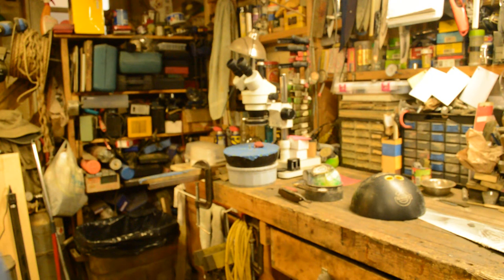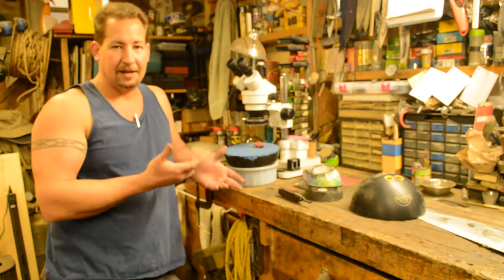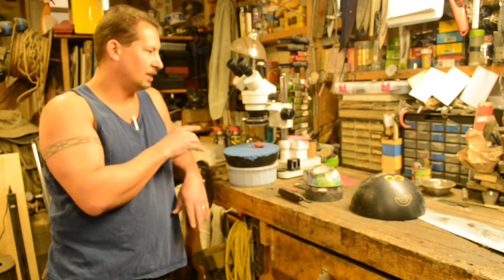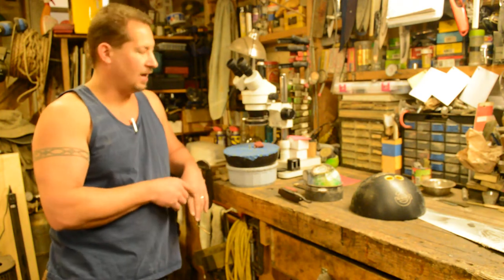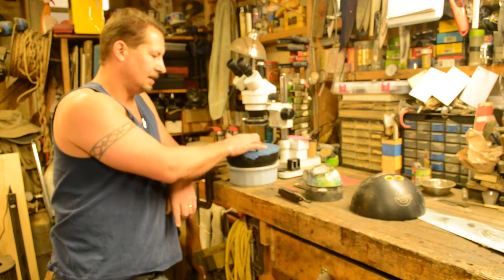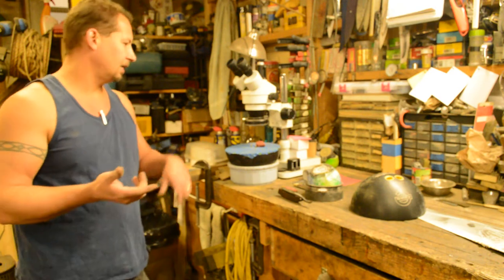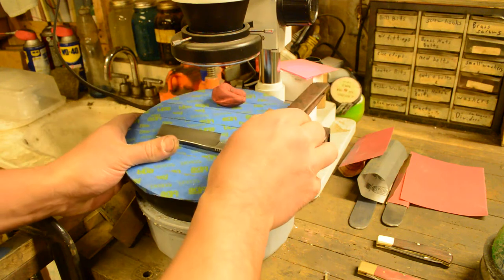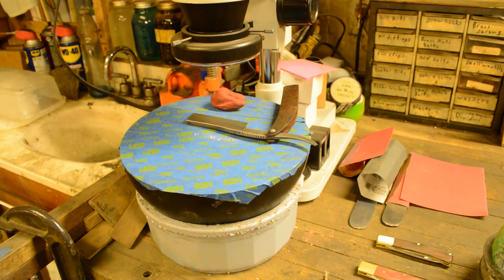stereo microscope bowling ball base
here is a quick video showing off a base or blade holder for the microscope.